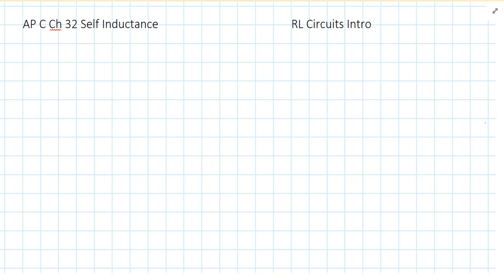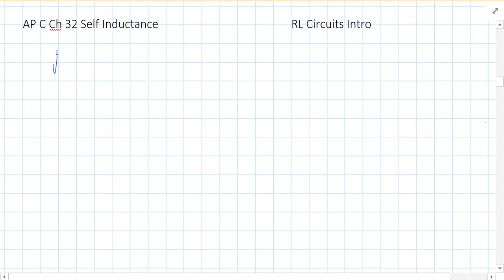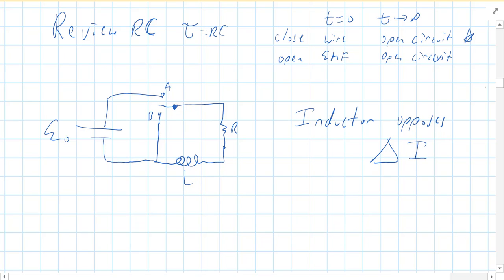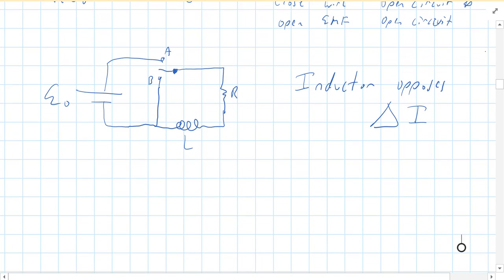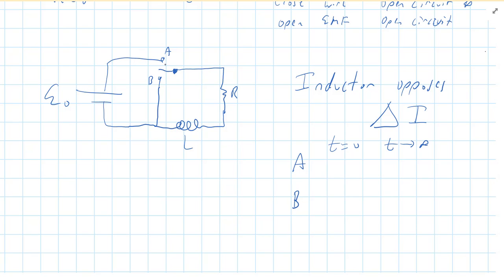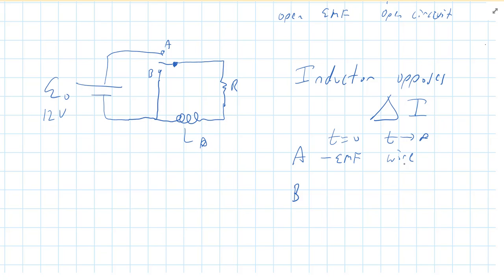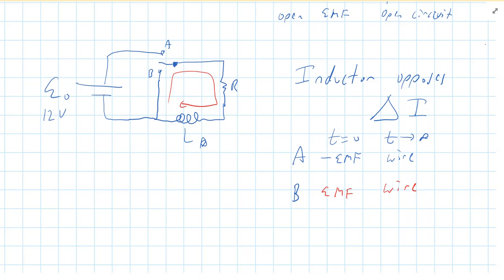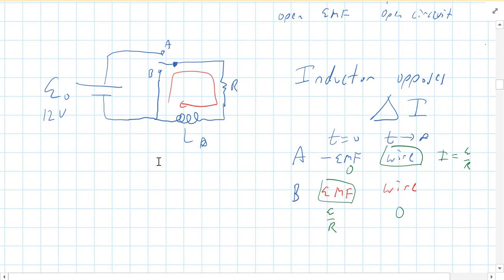AP C Self Inductance Part 03 RL Circuits Intro